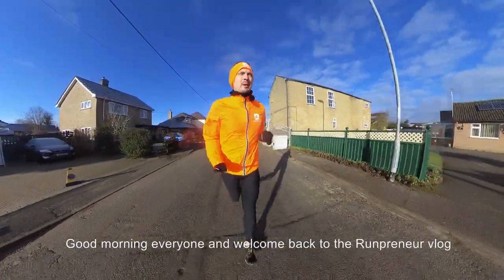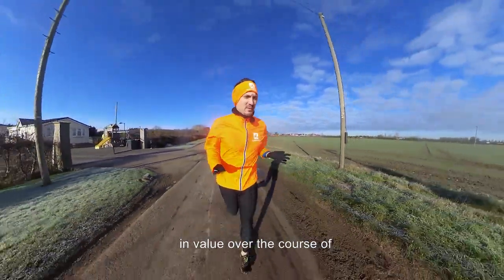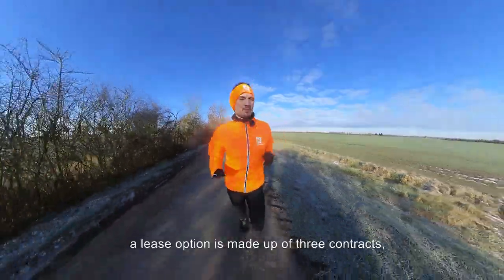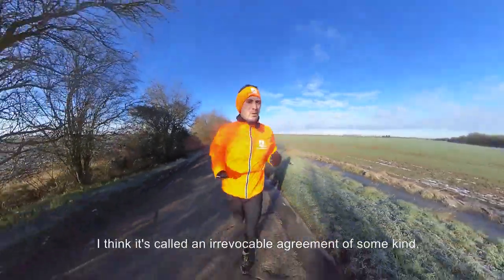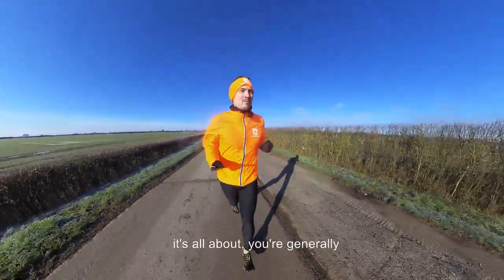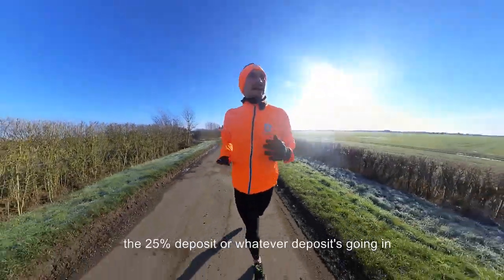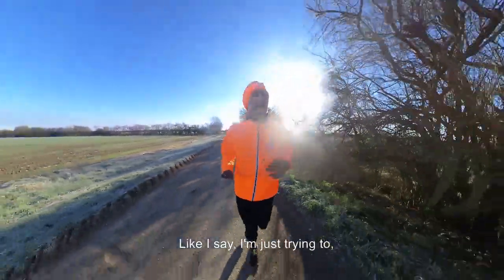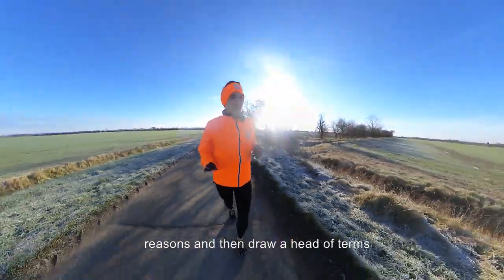Lease Option | A Property Investment Strategy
Welcome to the Runpreneur Vlog #256! A place where Kevin Brittain discusses all things business and how running can help relieve the stress of being an entrepreneur.

In this episode, Kevin outlined the pros and cons of the lease option for the property owners and tenants. He also discussed the steps and the contracts needed for a lease option agreement. He shared his insights on this property strategy to help us decide whether to enter into a lease option contract or not. Let us know if it's a yes or no for you! 👇

1:03 What is property lease option agreement?
1:41 Why may you or the vendor consider this?
3:58 Breakdown of a lease option agreement
6:06 The contracts that make up a lease option agreement
6:54 My experience with lease option
7:14 My recommendations when considering lease option agreements
12:21 Episode summary
15:58 Runpreneur Youtube channel
16:11 Free resource - 70 step process to repurposing, reformatting and optimising content
16:30 Runpreneur vlog - the why

This video is part of our series on the subject of Past Experiences in Business and Property.
Check out more videos on Past Experiences in Business and Property

What is the Runpreneur Vlog all about?

Kevin Brittain is a serial entrepreneur, property investor, property educator, business mentor, devoted family man, keen runner and now a vlogger. Kevin challenged himself to run every day for a year and while doing so, document his journey through the Runpreneur Vlog where he publishes new videos daily.

Choosing to be an entrepreneur or business owner, rather than holding a corporate job, can be a highly rewarding life choice. It can also be a stressful experience, with huge workloads and not enough time to complete every task on your to do list. This is where running comes in! Kevin has first-hand experience of this entrepreneurial journey and using running as a relief mechanism when things become overwhelming. Kevin is aiming to use the YouTube platform and Runpreneur Vlog to share the wealth of knowledge and experience that he has built up over his entrepreneurial journey.

Alongside documenting Kevin’s own running and business journey, the vlog is a place for Kevin to share educational content with the Runpreneur community. This includes content for aspiring entrepreneurs on business systems, outsourcing and marketing. Kevin also covers topics such as running tips and maintaining a work life balance – what the Runpreneur Vlog is all about!